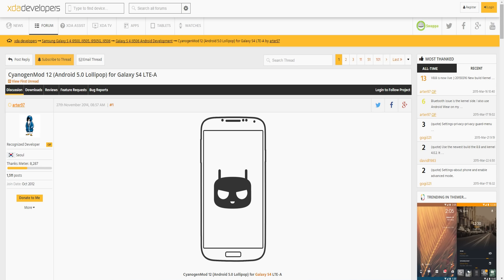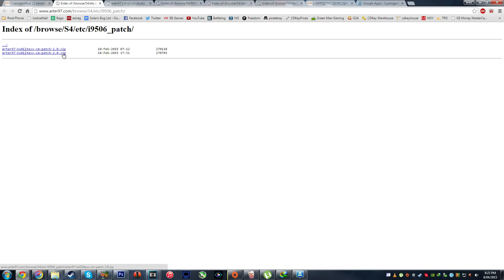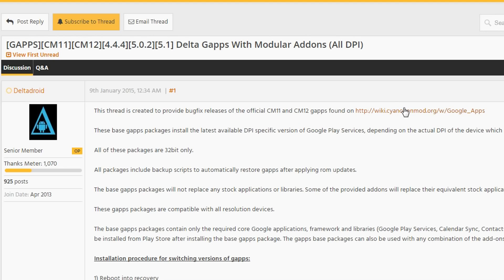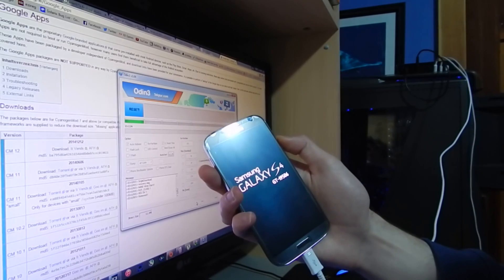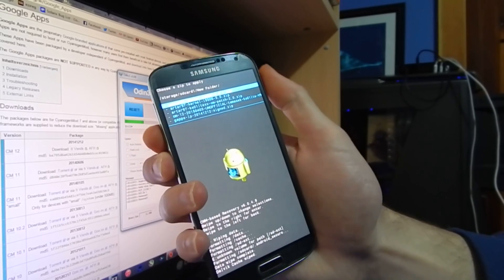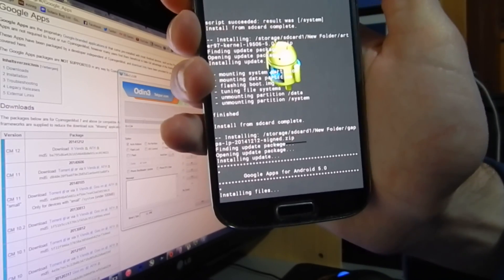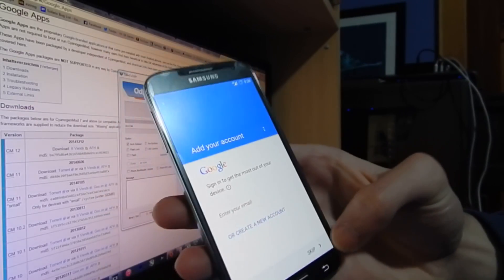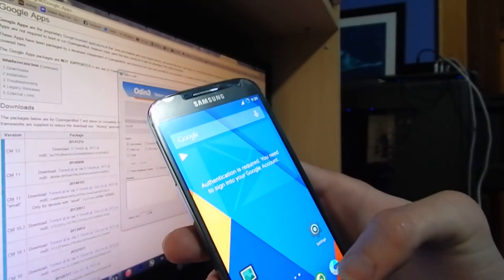How To: Installing CyanogenMod 12 (Android 5.0.2 Lollipop) on Samsung Galaxy S4 LTE (I9506)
WARNING: This will trip Knox, if you do not want to void your warranty then do not continue.

(Replaced previous thread with this due to some confusion on how to find the ClockWork Recovery file)

Supported Devices:

Galaxy S4 LTE-A SK (SHV-E330S, ks01lteskt)
Galaxy S4 LTE-A KT (SHV-E330K, ks01ltektt)
Galaxy S4 LTE + International (GT-I9506, ks01lte)

What you need to know:

This is an unofficial portion of CyanogenMod
'Opensource' does not mean 'no-respect'
Leave credits to original developers
This is only tested on
- SHV-E330S coming from stock Android 4.4 KitKat
- SHV-E330K coming from stock Android 4.4 KitKat
Other variants, other OS may not be fully compatible

Installation: THIS WILL TRIP KNOX,

* Gapps must be made for Android 5.0 Lollipop ! *
1. Install ClockworkMod(or PhilZ) recovery
2. Put ROM, kernel and Gapps on your SD card
3. Enter recovery and do a factory reset (wipe cache and divak cache for safe measure)
4. Flash ROM, kernel and Gapps in order
5. Flash the i9506 patch then reboot device
6. THIS STEP IS IMPORTANT, let the device boot up (the first boot takes anywhere from 5-10 minutes so be patient)
7. Once rebooted you will be greeted with the device setup
8. Enjoy your S4 :)

If any bugs are found please point them out either in the XDA forum or comment here so I can relay the bugs to the correct people.

BUGS FOUND:

- Wifi + LTE services stay disabled when Wifi is disabled
- Wifi doesn't connect correctly if turned off and back on
- IR sensor not working for me
- Extremely fast Battery Drain (up to 50% within 3-4hrs)

Hey what's up guys its RAMPAGE.

Your warranty is now void, I am not held responsible for any bricked or dead SD cards. By following this video YOU have agreed to perform the mod and if you try to blame me for breaking your device I will laugh at you.